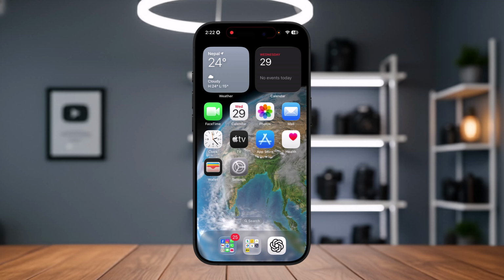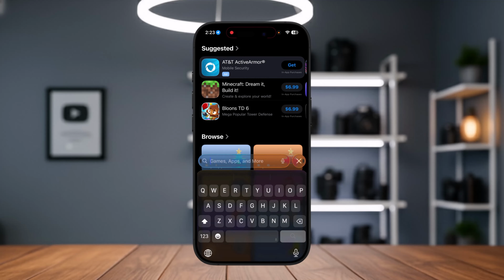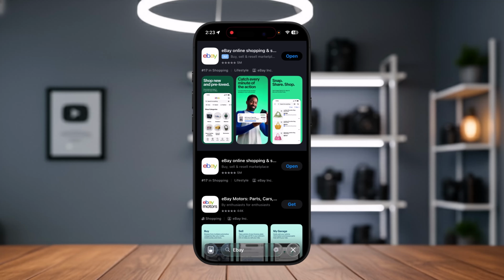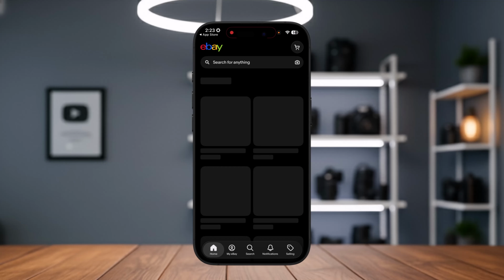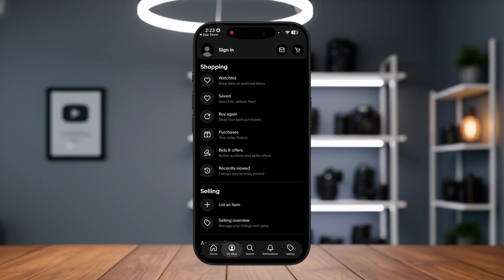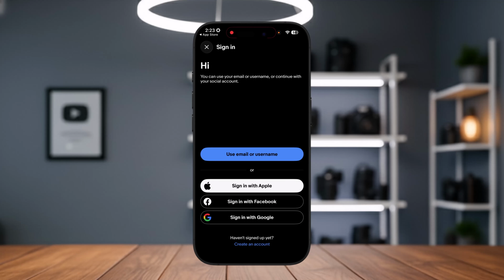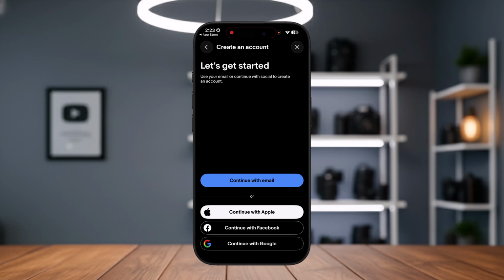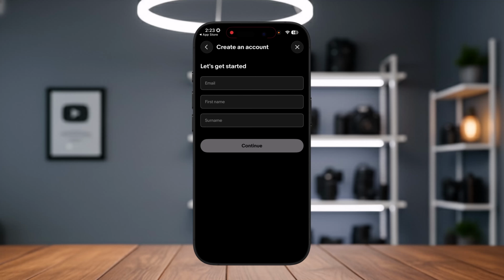How to Create an eBay Account | Buy & Sell Online Easily (2026 Tutorial)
Want to buy and sell products online on eBay? Learn how to create an eBay account in 2026 on desktop, mobile app, or tablet. This guide walks you through signing up, verifying your email, setting up your profile, and adding payment information to start shopping or selling quickly. Perfect for buyers, sellers, and collectors worldwide, including US, UK, India, and other supported regions, who want to access auctions, deals, and global marketplace products. Tips include navigating the eBay app or website, managing listings, tracking orders, and securing payments. Whether you’re a first-time user or returning customer, this tutorial ensures you can create your eBay account efficiently and start buying or selling in 2026.